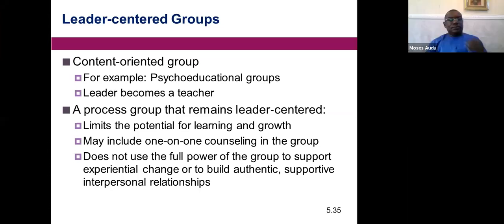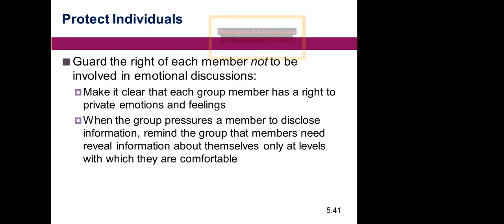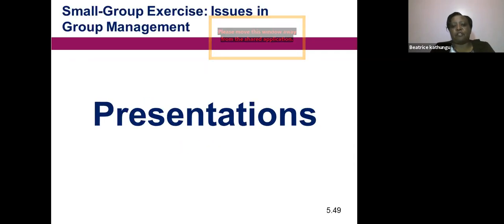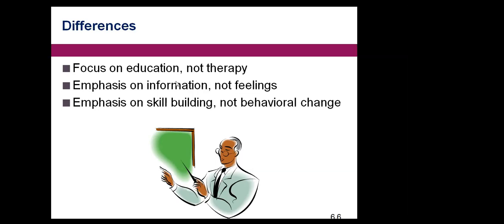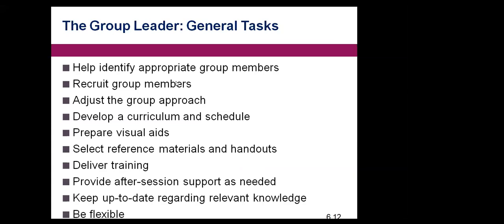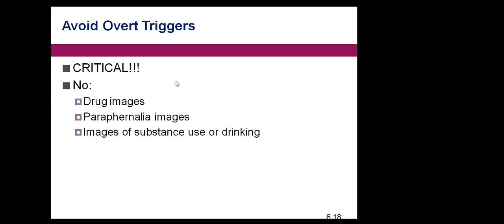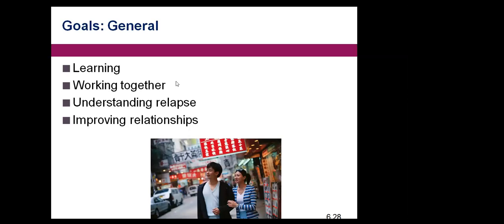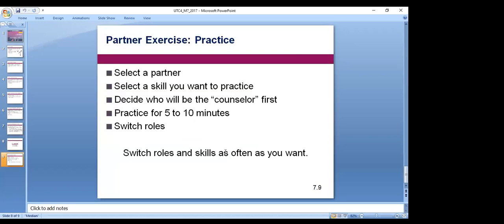UTC 4 Walkthrough Session 5